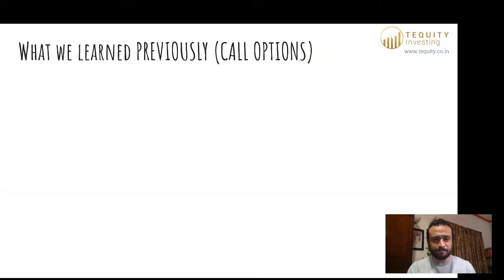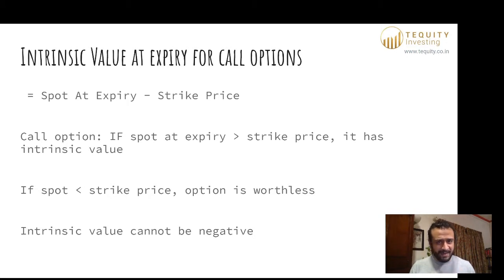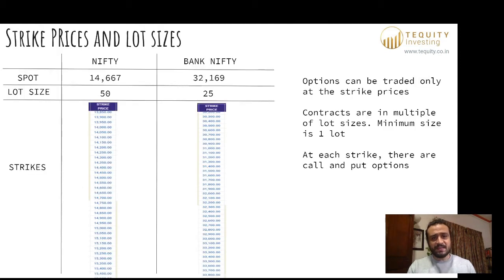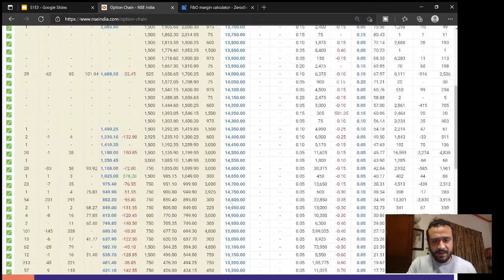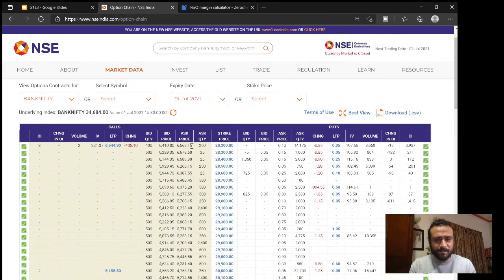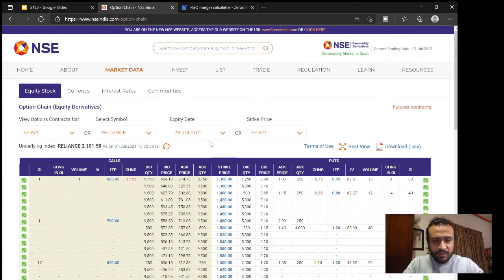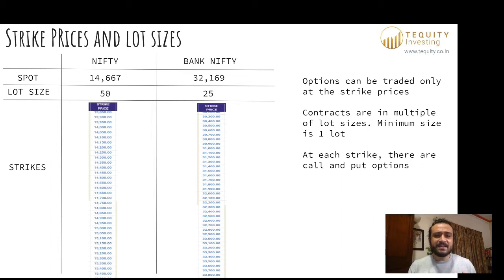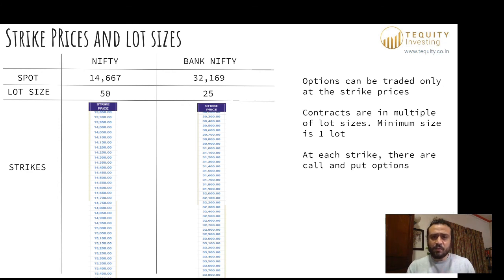Part 3A: Basics Of Options | Strike Prices and Lot Size | Call Options